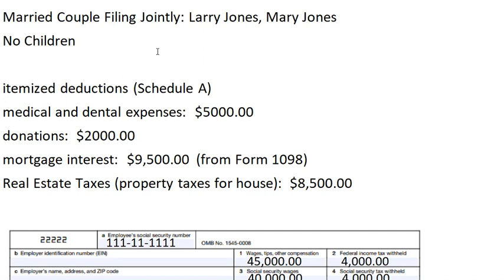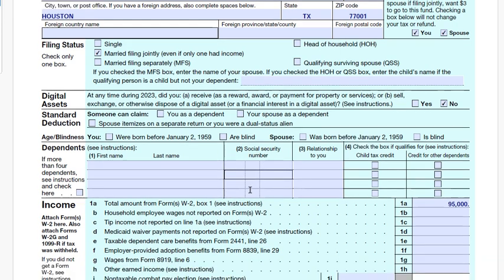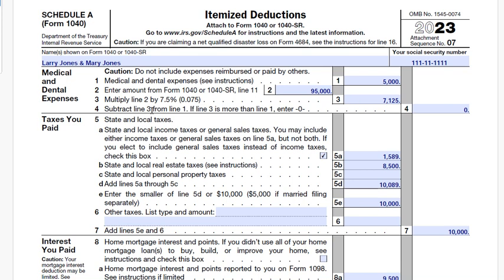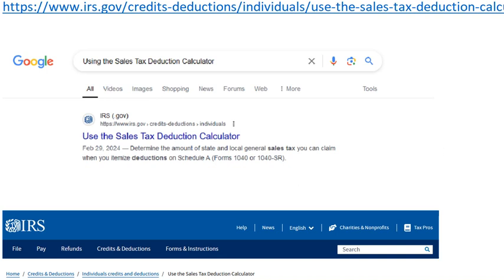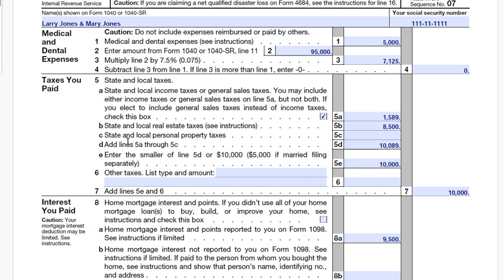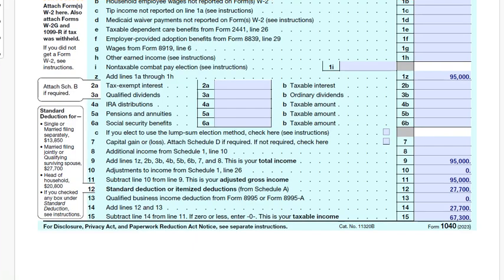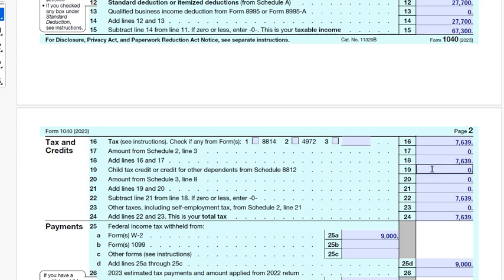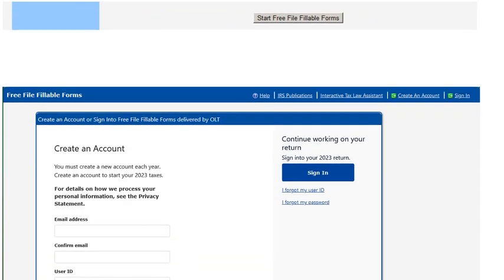Filing Federal Income Tax 2023 (Part 5); Married Filing Jointly; Schedule A - Itemized Deductions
Filing Federal Income Tax for Year 2023 (Part 5): Schedule A - Itemized Deductions; How to deduct medical and dental expenses, real estate taxes, mortgage interest, donations.

Form 8812 Credit Limit Worksheet A for year 2023